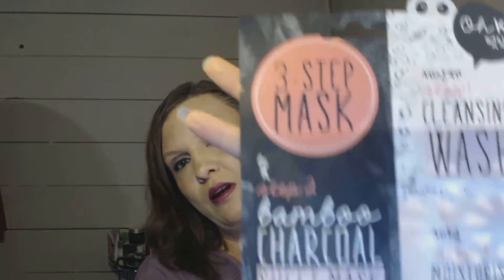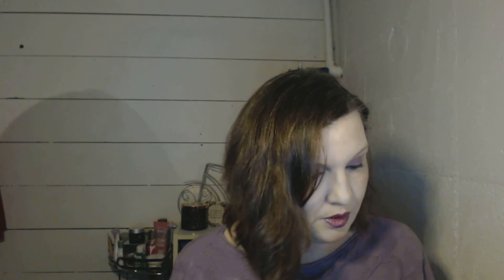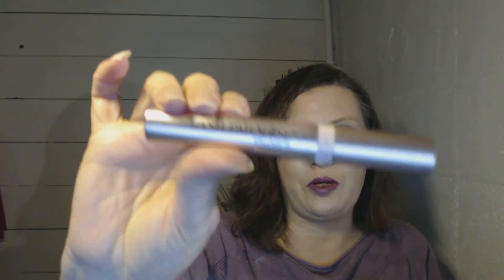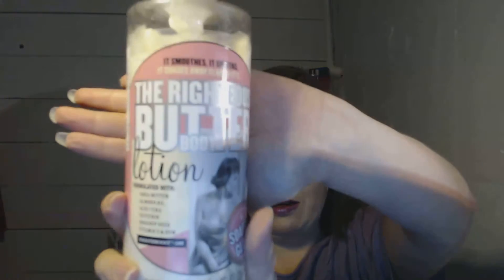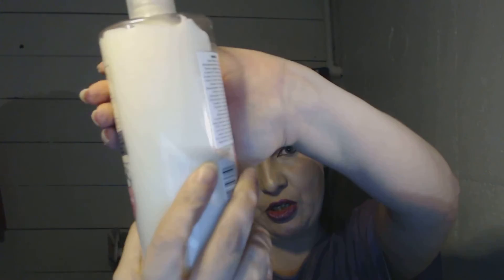Cupid's Bow Intro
Cupid's Bow Oct 14, 2018 - Feb 14, 2019
Monthly updates

Pick 14 items that remind you of Valentine's Day or love.